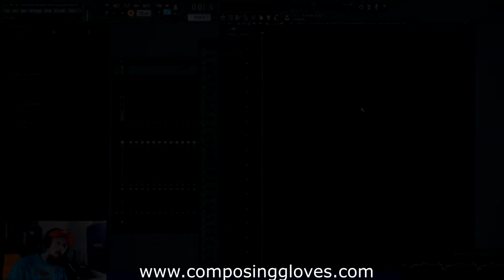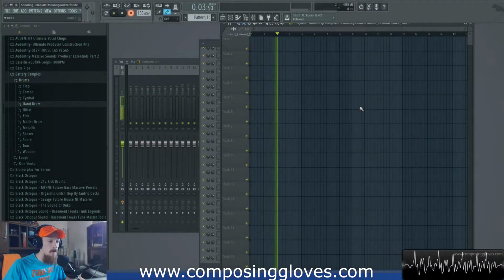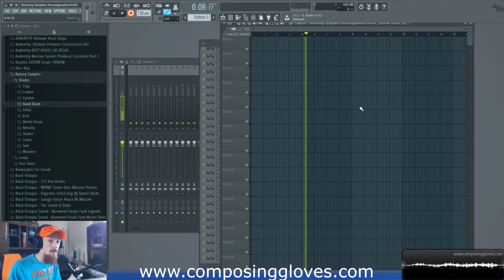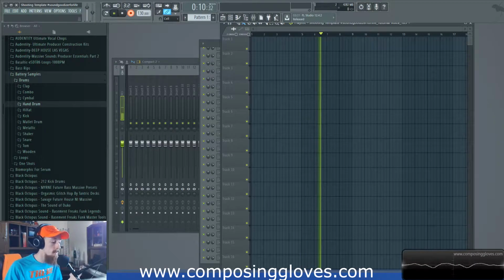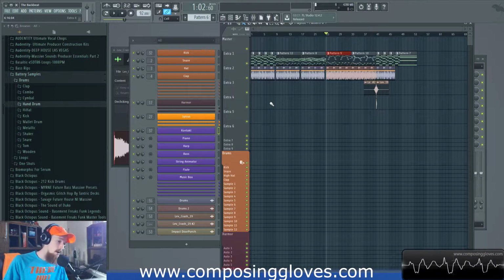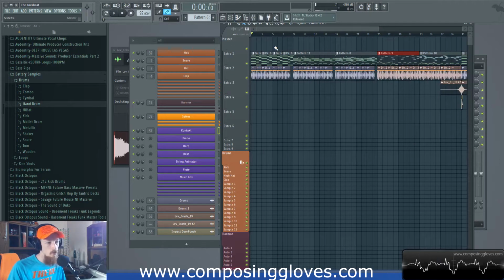26. The Two Stages of Using Effects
There are two main stages for using FX, one is creative and the other is mixing. We dive into what happens at each stage.